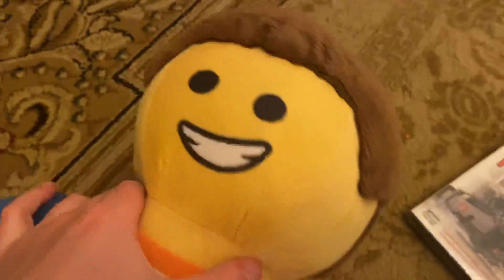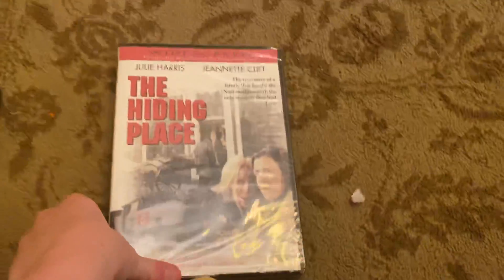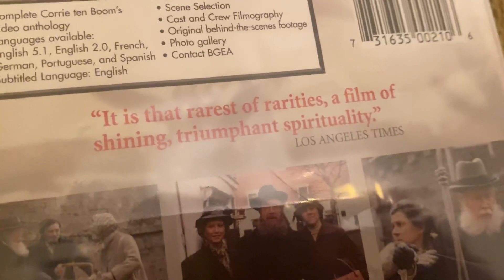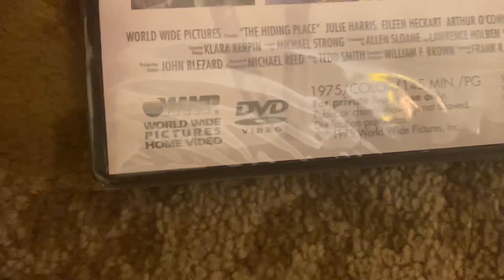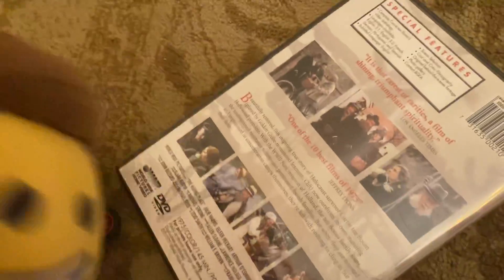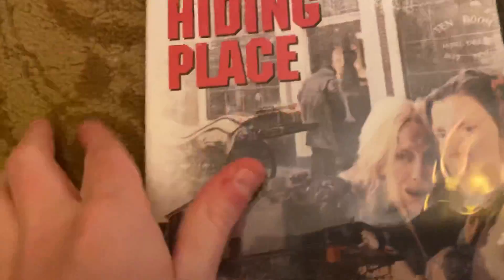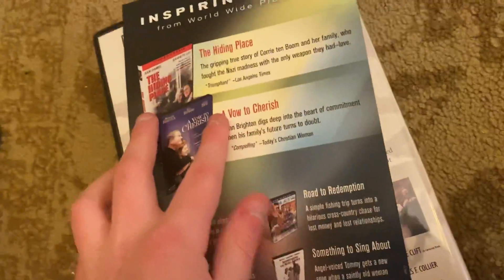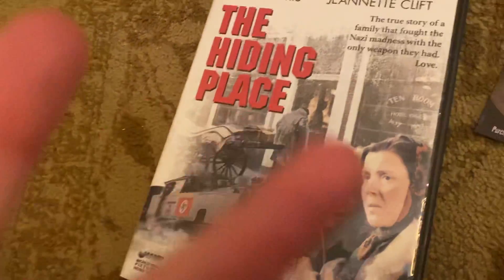Emmet does “the hiding place” DVD unboxing!